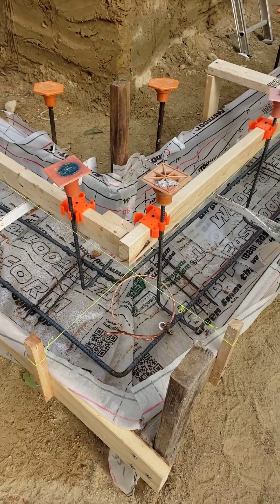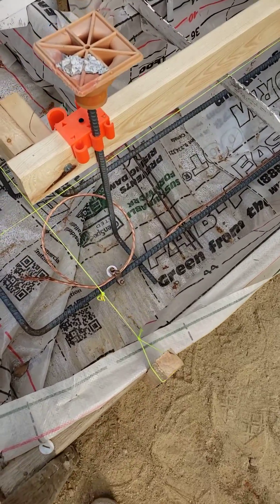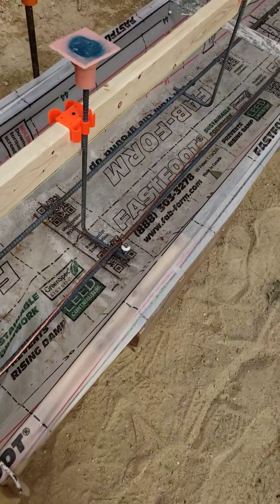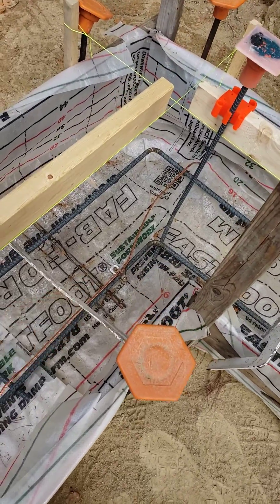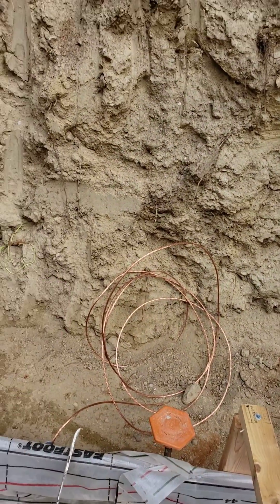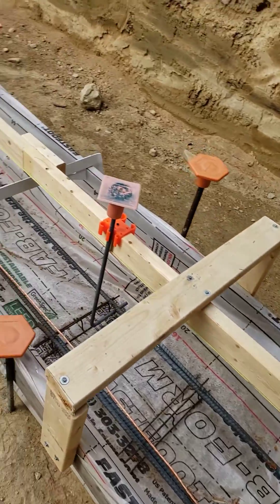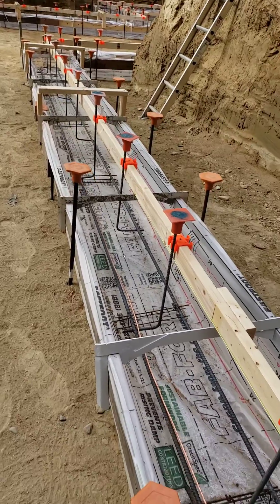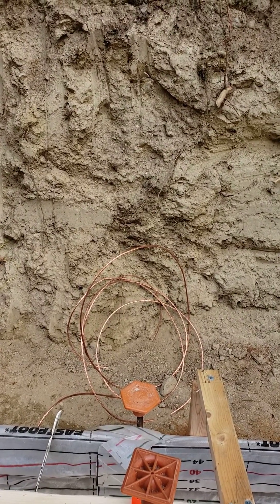Electrical Ground Wire Install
In the local jurisdiction here we can ground our electric service to the rebar in the foundation. The requirement is a minimum od 20 ft and three hard connections along the stretch